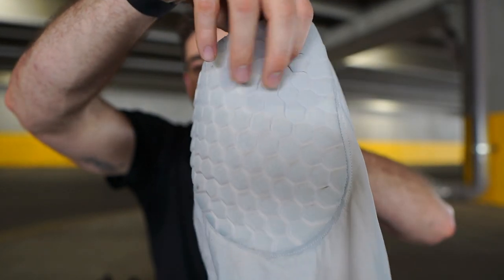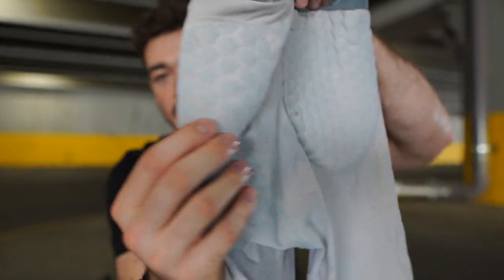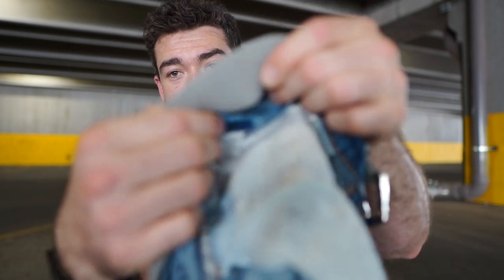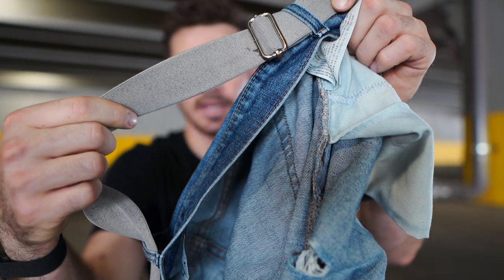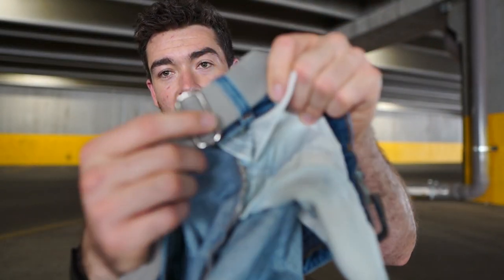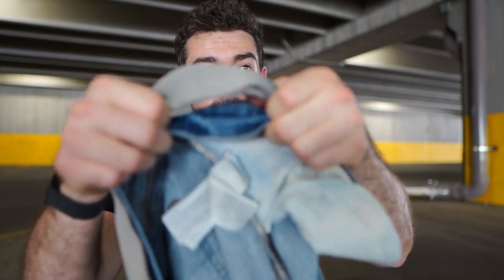BMX SAFETY - (My Top Picks for Safety Gear)